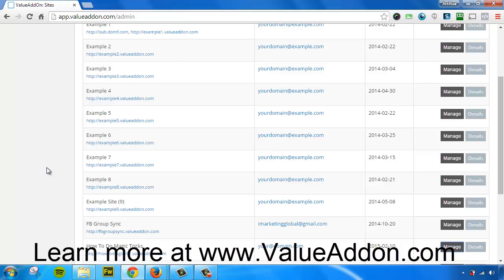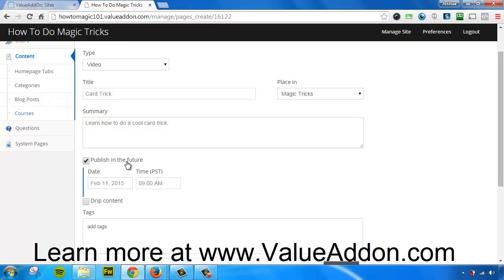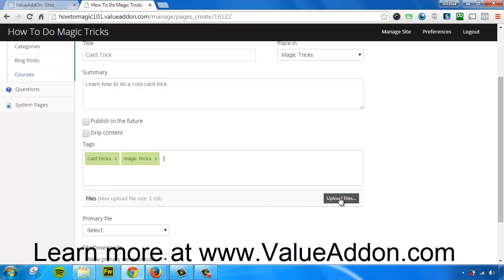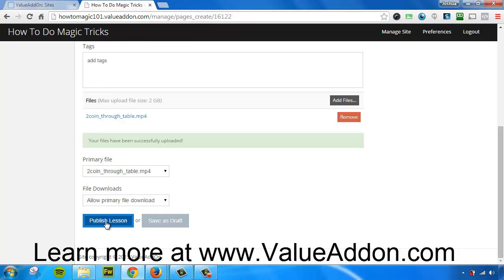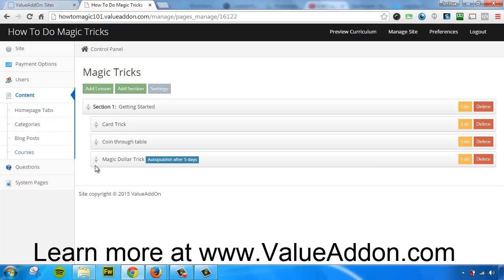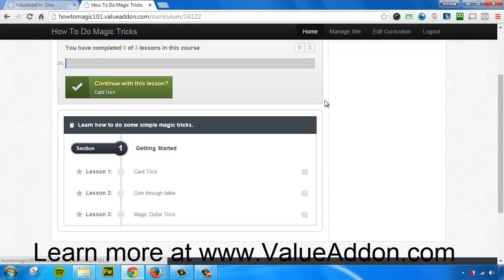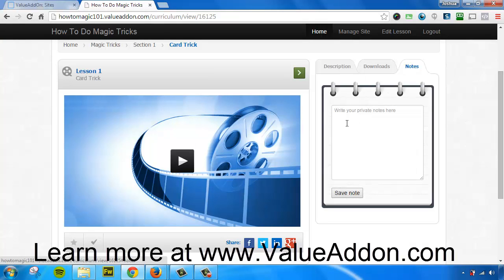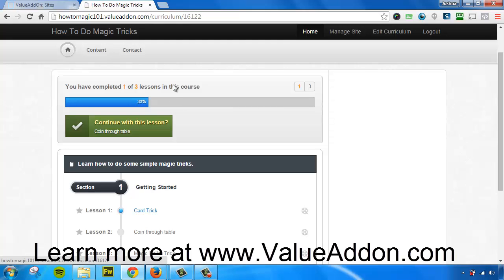See How Easy It Is To Upload Membership Content To Value Addon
In just a few minutes, see just how easy it is to create an online course inside Value Addon. How to:

– Upload video, audio, and other content
– Drag and drop content in any order
– Showcase the “user completion tracking” technology that tracks the students' progress
– Drip content and publish content in the future and more…

Not only does Value Addon come with lifetime hosting, but it also includes Amazon S3 hosting at no extra cost and no extra setup is required.

Just create a new online course / membership site, add your lessons, upload your files and press publish.